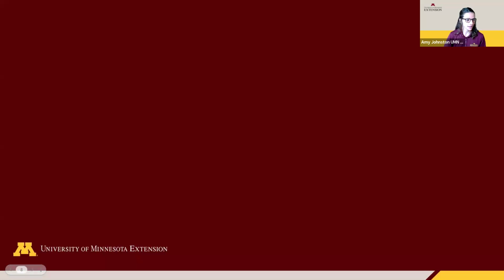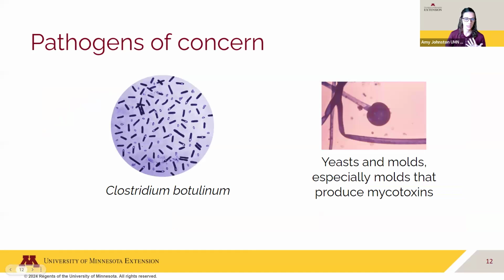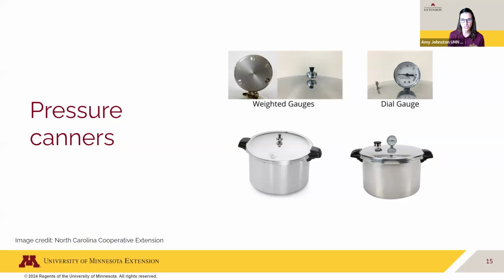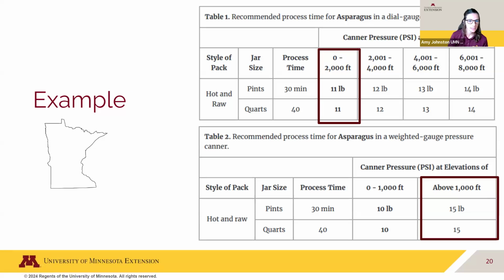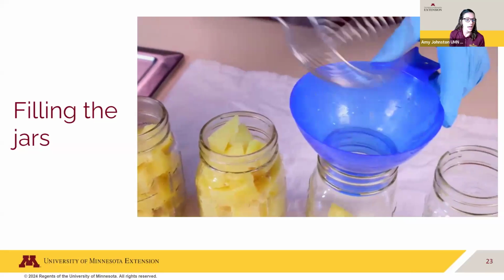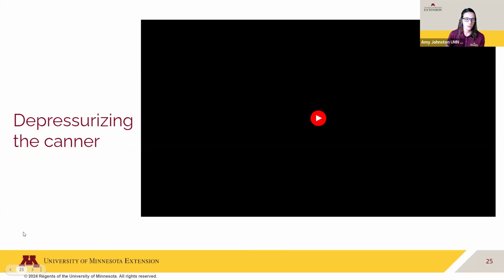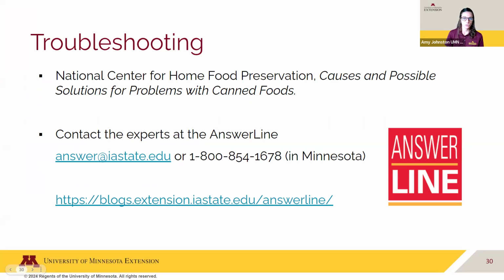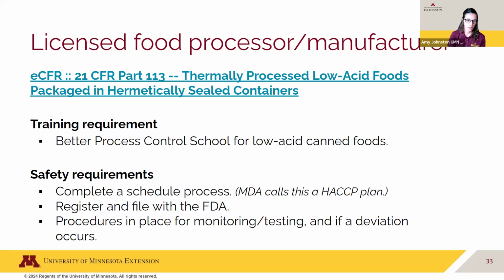Canning low-acid foods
The University of Minnesota Extension hosts Food Safety Foundations webinar series. In this video, learn how to safely can low-acid foods for sale or home use. This webinar explains the features of pressure canners and their roles in ensuring product safety, how to can and process the jars of food using a pressure canner, and how to test the jar seals for safety. Additionally, for those wanting to develop their own recipes, learn the considerations needed in recipes and the importance of testing personal recipes for safety. A brief overview of the regulations for selling low-acid foods is provided.